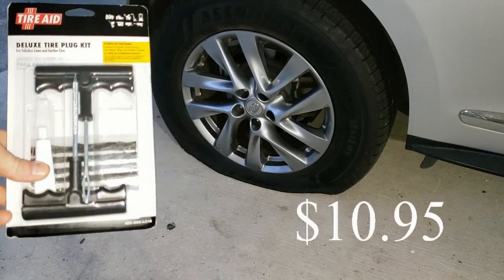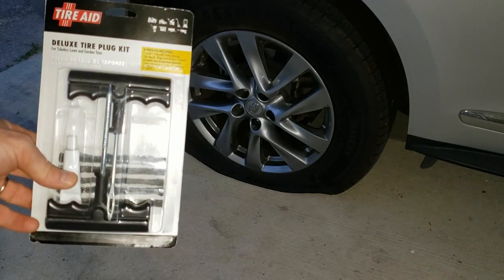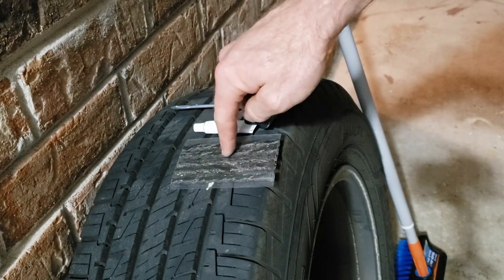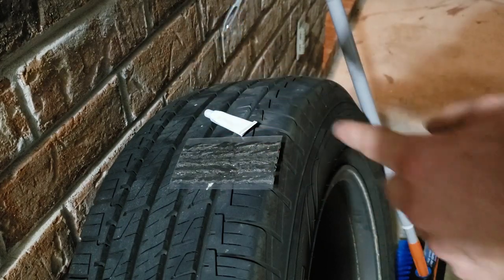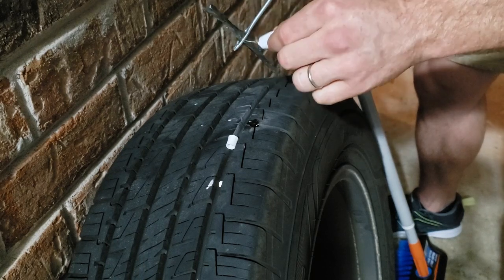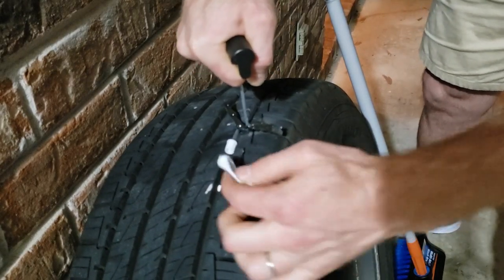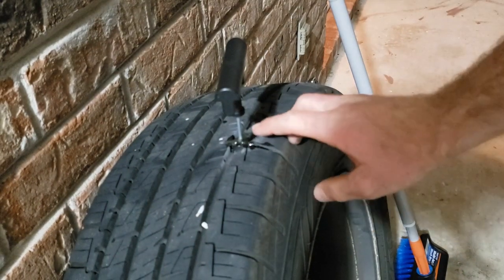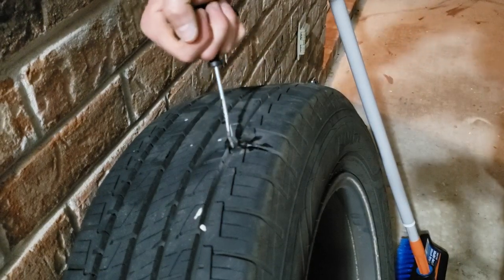DIY Car tire repair kit. Repair any tire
Repair your own tire for less than $11.
Get 5 plugs with for cheap.

Using a repair kit designed for lawn mower tires.
This kit will work on any tubless tire.